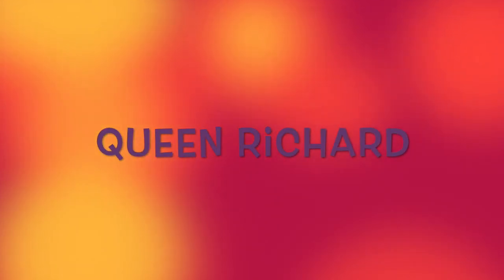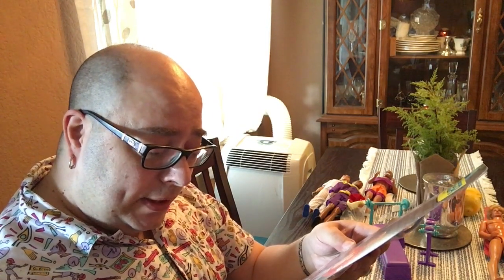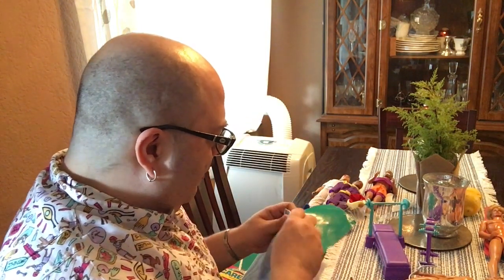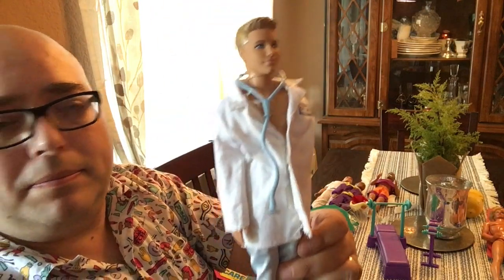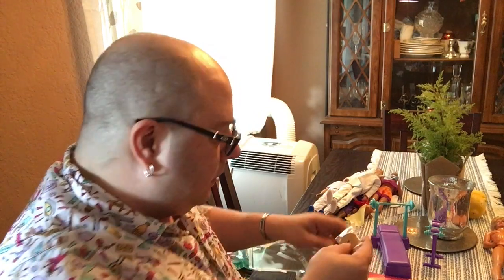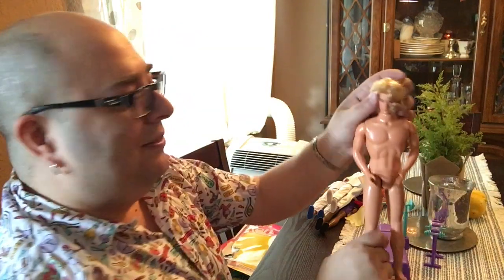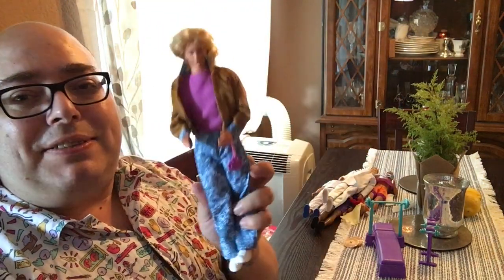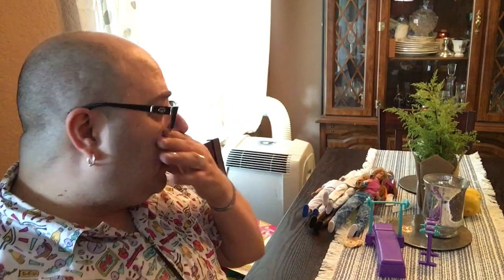KenPalooza: part two of two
SECOND part to my latest Ken clothes haul from Ebay!

LINK to Part One in case you missed it